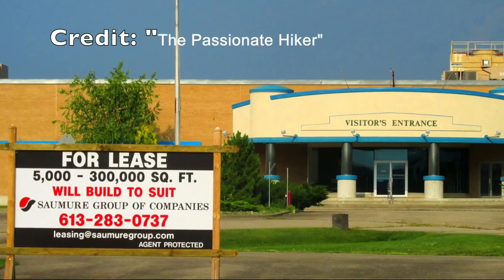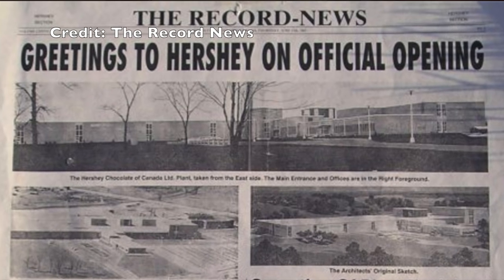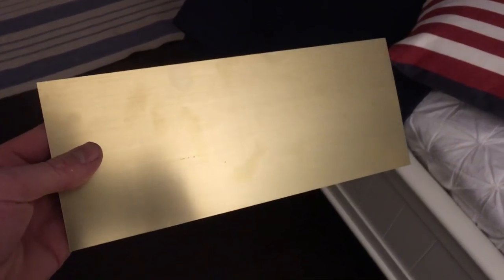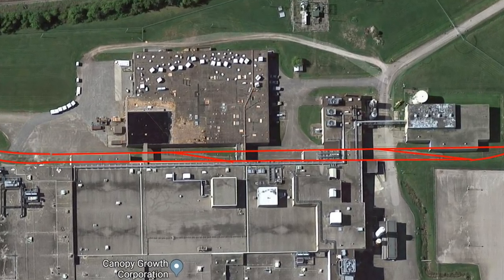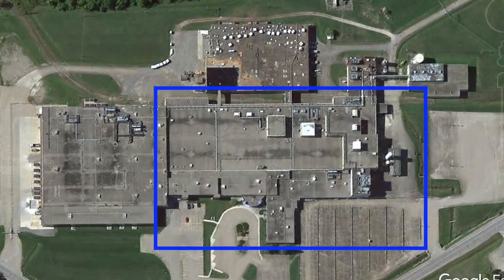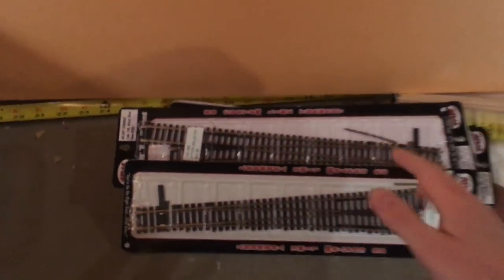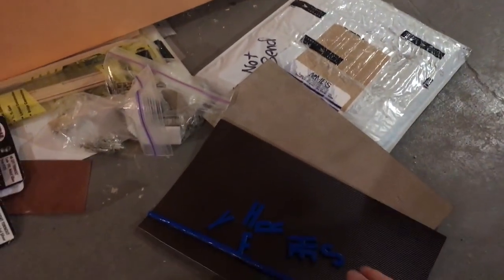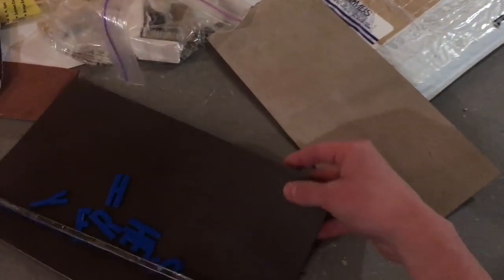The Mammoth Project - Rebuilding the Hershey Factory